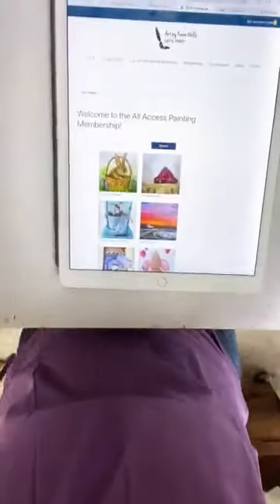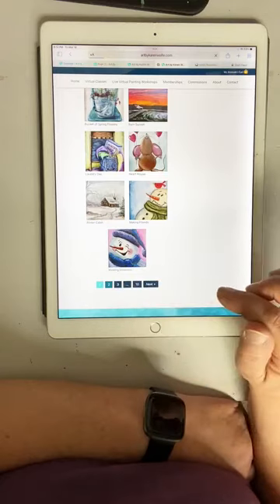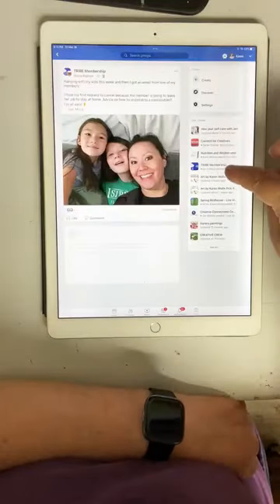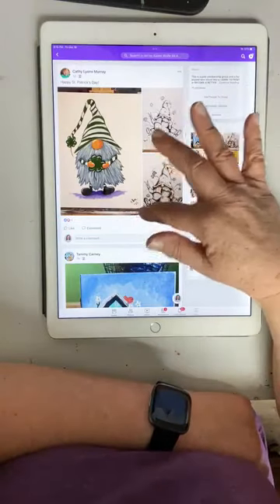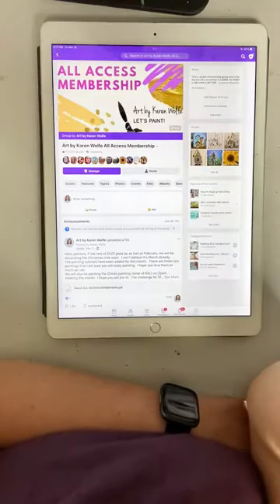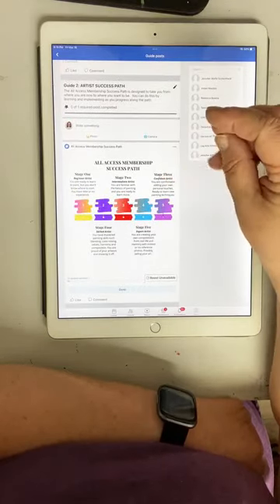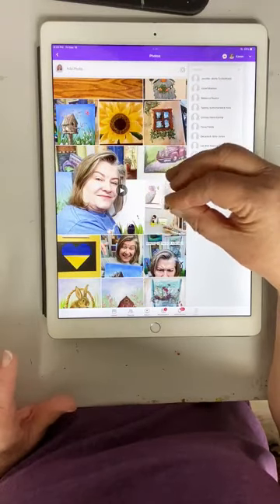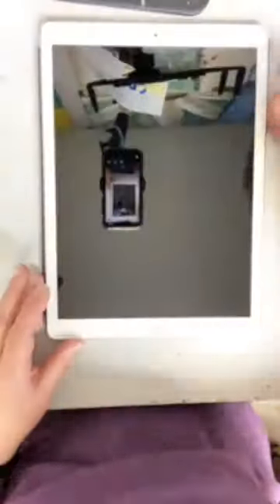Take a Sneak Peek Inside of my All Access Membership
Hello painters! In this video, I give you a sneak peek inside of my All Access Membership.  This is where you will have an opportunity to learn to paint and become a better painter in an easy to follow step by step process.  I show you the painting tutorial library on my website as well as inside of the private Facebook group.  By using the training materials inside of guides you will have an opportunity to gain the knowledge that you need to move through the success path.  This will take you from where your are now to where you want to be in your painting journey.  I hope this information is helpful!

The All Access Membership is currently closed to new members.  The membership only opens twice a year to new members, and will open again in September 2022.

If you would like to find out more information and jump on the waitlist.

Karen Wolfe